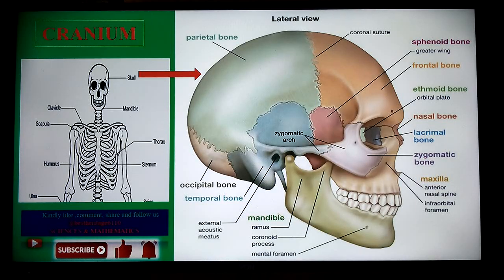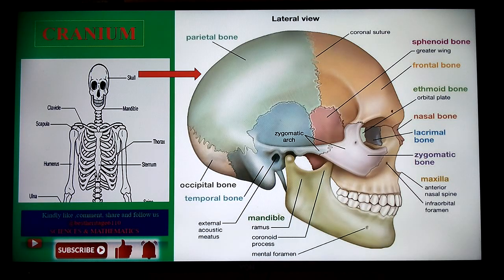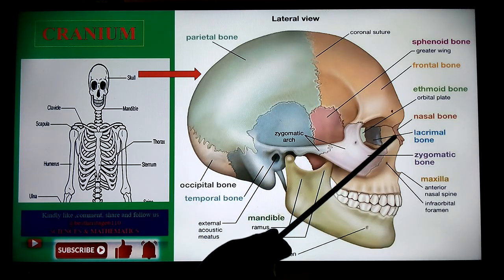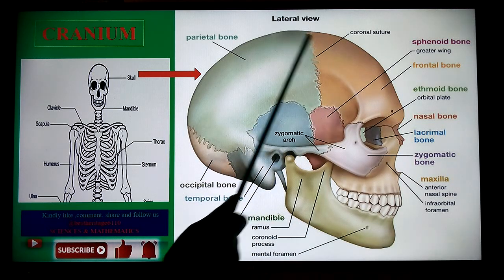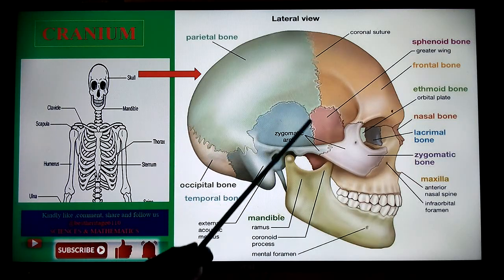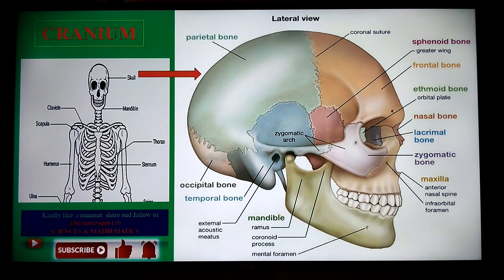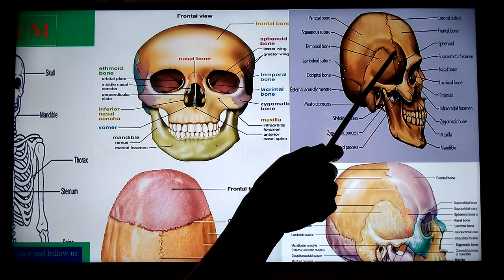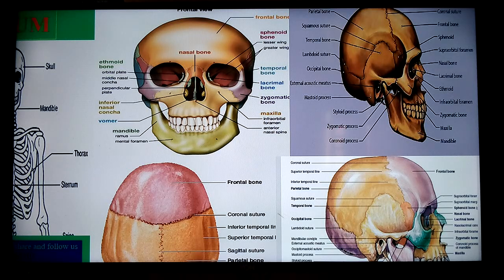Anatomy of the Skull: Understanding Cranial Bones and Sutures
OUR OBJECTIVE
To understand the  human cranium and cranial sutures.

KEY AREAS IN THIS TOPIC :

-Aging ,Tissues_and_Membranes
-epithelial_Tissue ,Connective_Tissue ,Muscle ,Nerve
-Integumentary_System
-The_Skin ,Subcutaneous_Tissue
-Testes
-Digestive_System_Divisions ,Digestion
 -Reproductive_Systems
,Blood_Flow ,Pressure
-The Lymphatic System and Immunity
Lymph ,Tissue